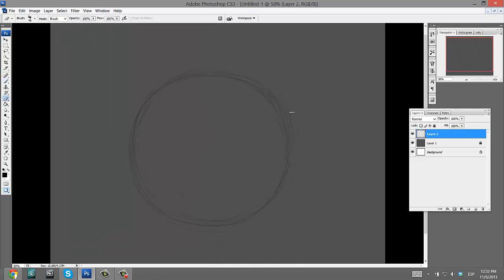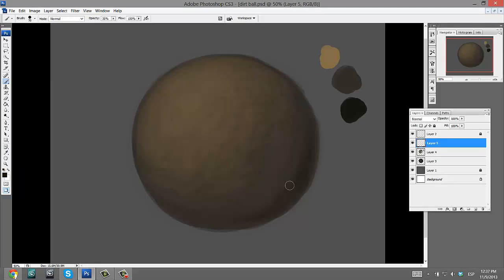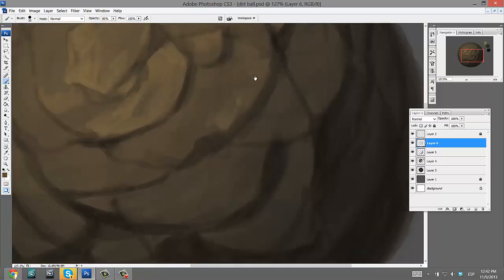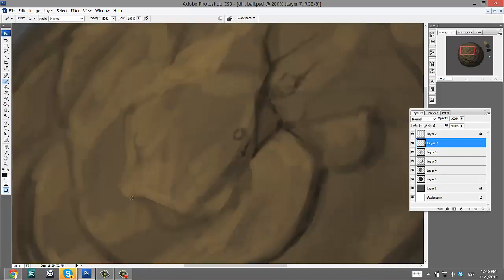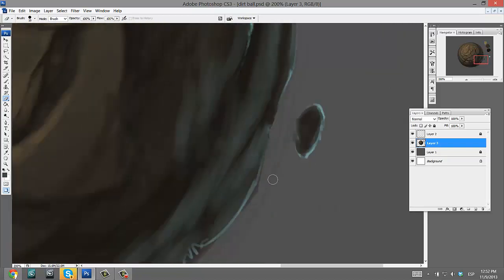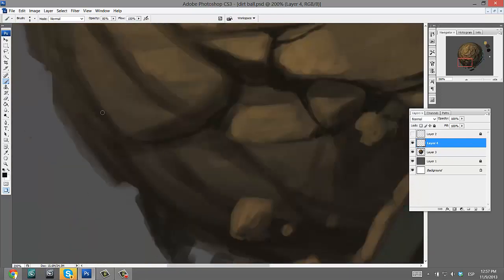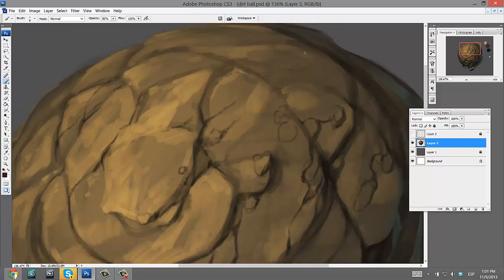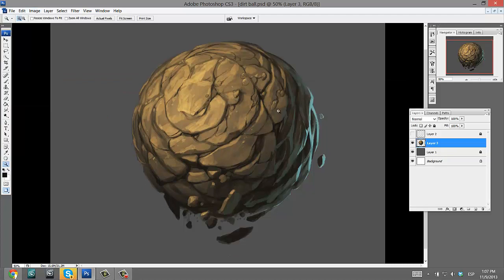How to Paint Stylized Rocks in Photoshop | Cartoon Rock Tutorial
Learn how to paint stylized cartoon rocks in Photoshop with clear shapes, readable planes, controlled texture, and appealing color. This tutorial focuses on simplifying natural rock forms while keeping them dimensional and useful for games or illustration.

• Designing strong stylized silhouettes
• Breaking rocks into readable planes
• Using light and shadow to show volume
• Adding texture without visual noise
• Finishing game-ready cartoon rock art